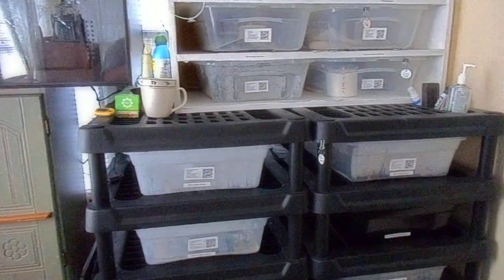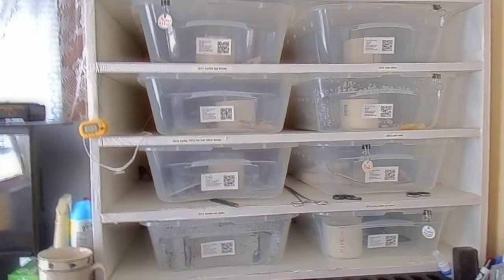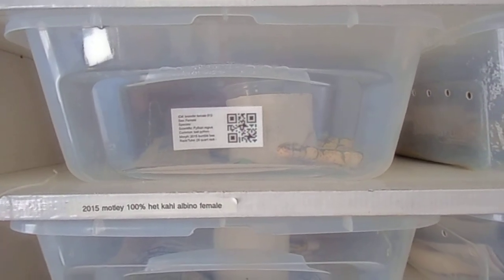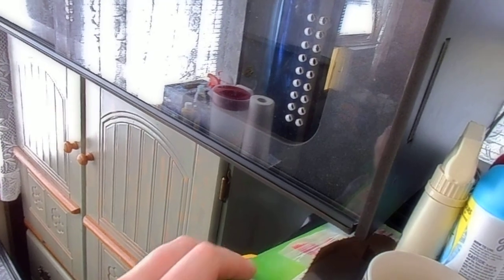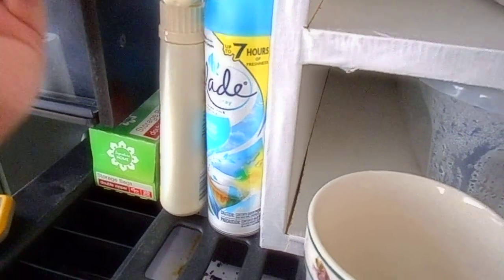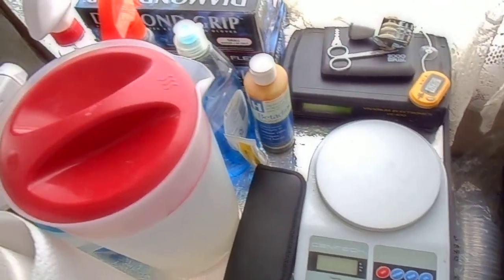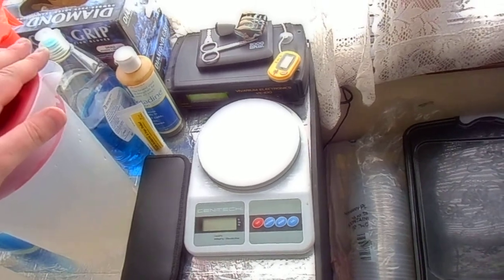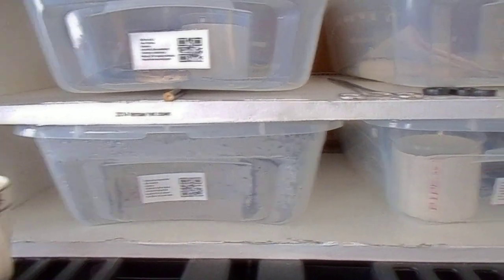snake necessities part 1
ship to the lower 48 or local pick up in south jersey